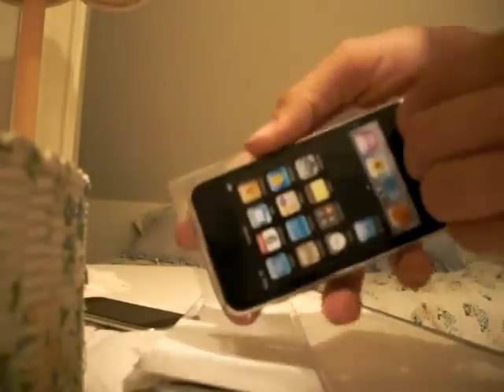opening my new 3rd gen ipod touch!!